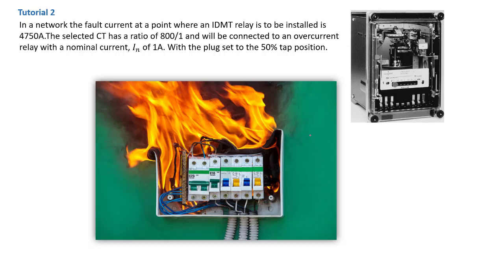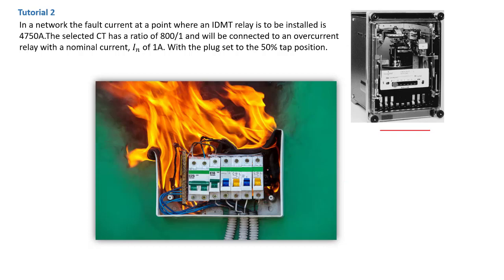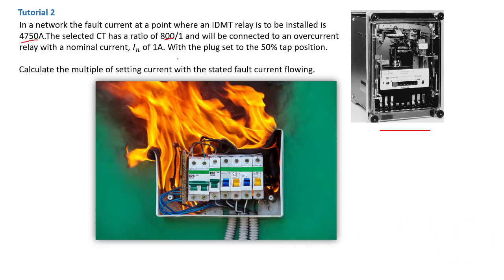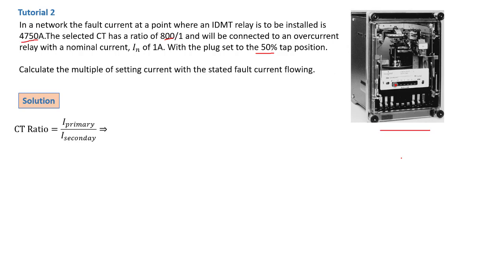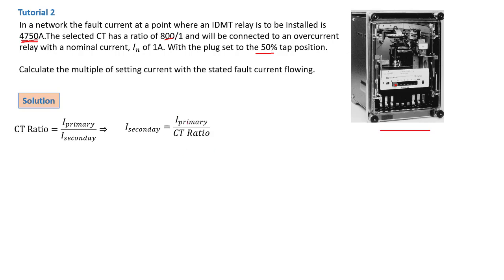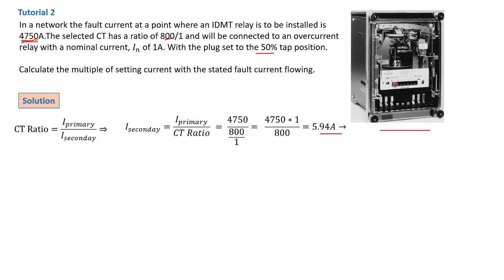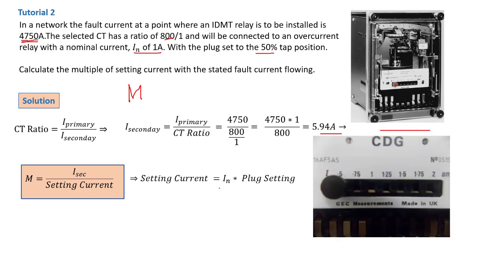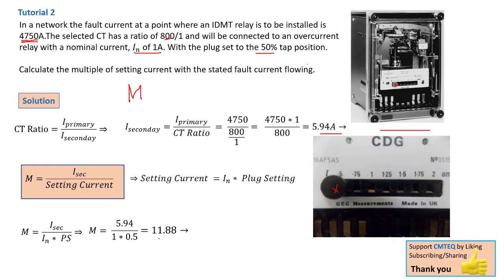IDMT Relays Multiple of Setting Current - IDMT Relay Calculation. Tutorial 2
In this tutorial  we see how to calculate IDMT Relays Multiple of Setting Current (M). Multiple of Setting current is a function of CT nominal current and the Relay Plug settings.
This allow the over current relay to react appropriately when there's a short circuit current at the primary of the current transformer.

Plug settings are important because they set up the sensitivity of the IDMT Relays, this basically tells your relay how sensitive it should be when reacting to a fault on the network.

Dive deep into the world of IDMT (Inverse Definite Minimum Time) relays with this comprehensive guide on configuring Plug Settings and Time Multiplier Settings. This tutorial will provide you with a clear understanding and step-by-step instructions to master the configuration and optimization of IDMT relays for your electrical protection systems.

🔧 What You’ll Learn:
Introduction to IDMT Relays and Their Importance
Understanding Plug Settings in IDMT Relays
Configuring Time Multiplier Settings
Practical examples and detailed configuration walkthrough
Tips for optimizing the performance of IDMT relays

📌 Key Topics Covered:
Overview of IDMT Relays
Detailed Explanation of Plug Settings
Setting Up Time Multiplier in IDMT Relays
Practical Configuration Examples
Validating and Testing IDMT Relay Settings
Best Practices for Reliable and Efficient Protection